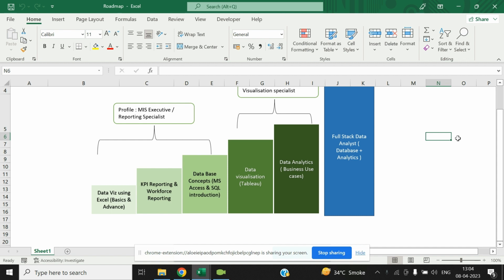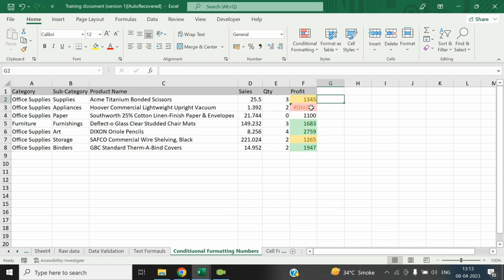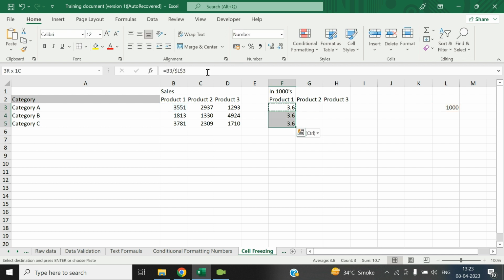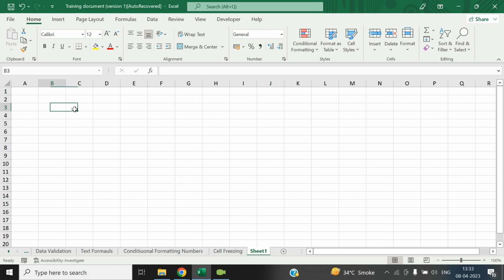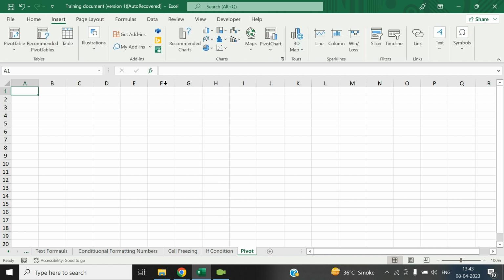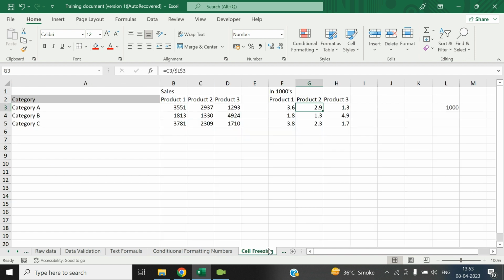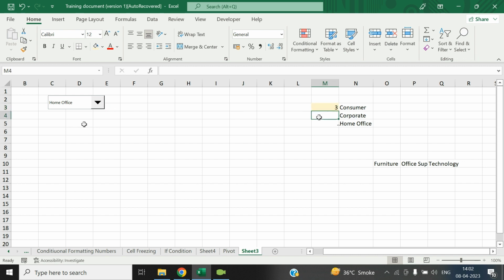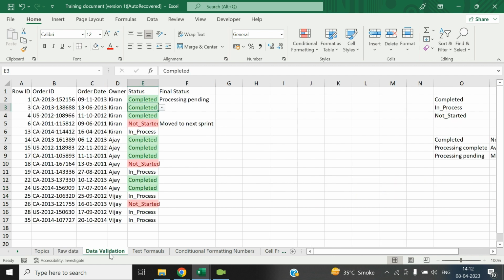DVE Session 2 Batch 3